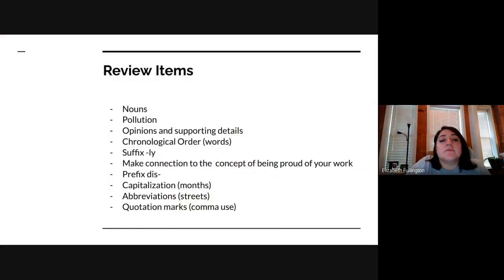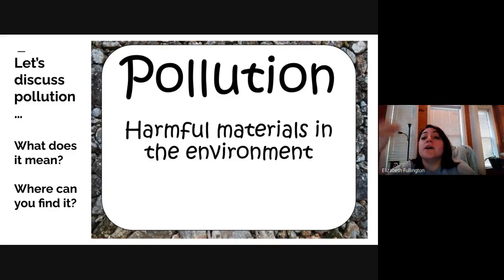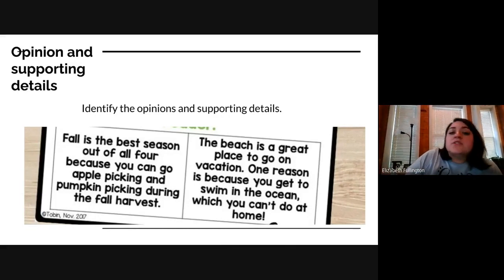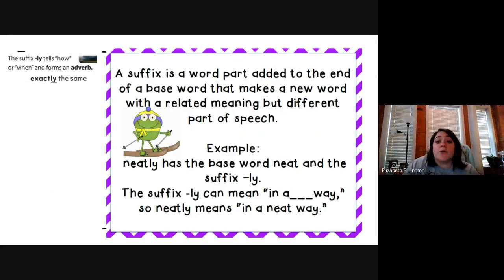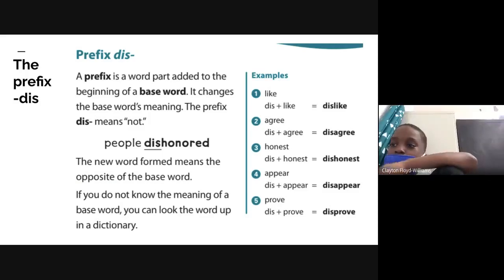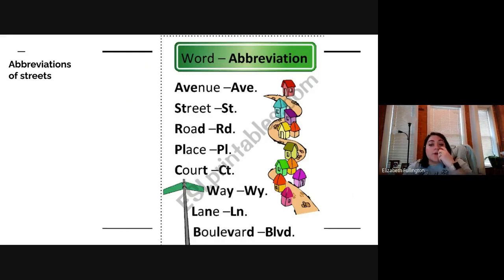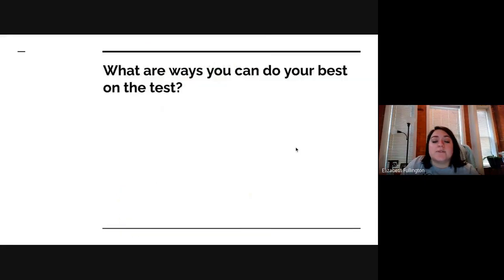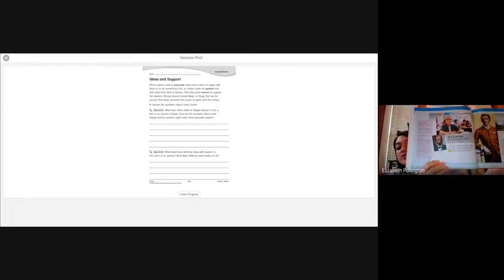Module 5 Review- Thursday, 1/21/21